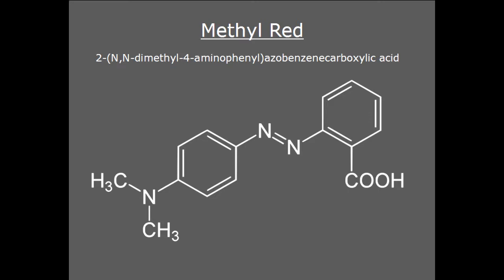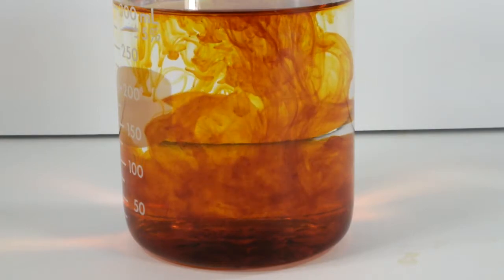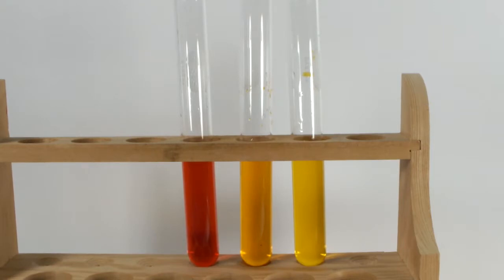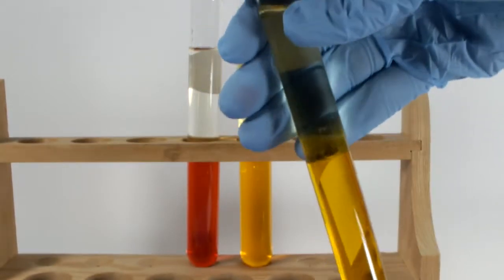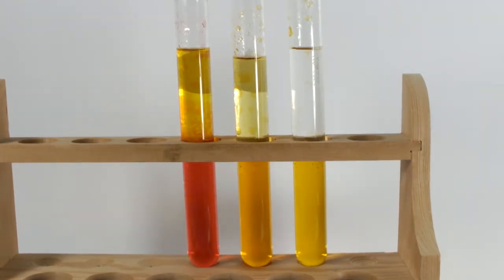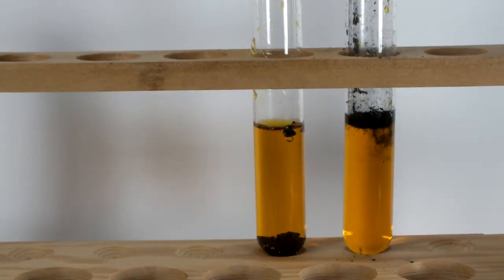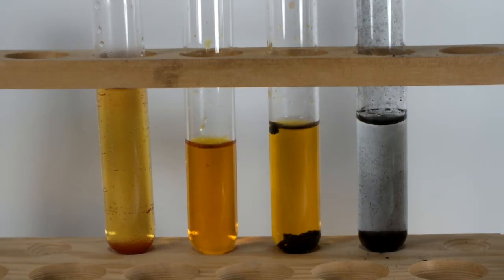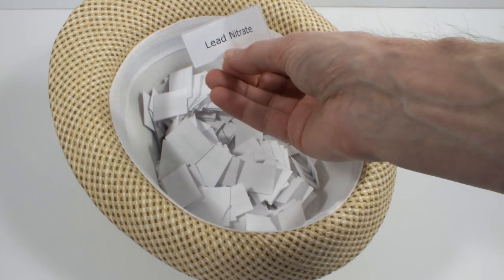02.03: Methyl Red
Methyl red is a common azo dye that also indicates pH changes between 4.4-6.2. It is also used to dye fabrics, and in that role it presents a problem with pollution. In this video, I demonstrate the color changes as a pH indicator and find the best method for removing the dye from wastewater using small scale tests.